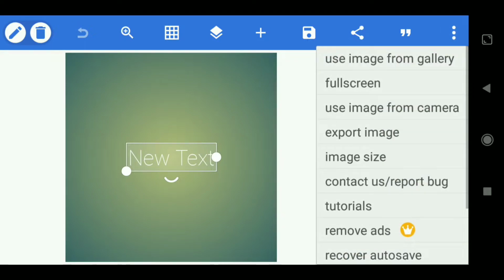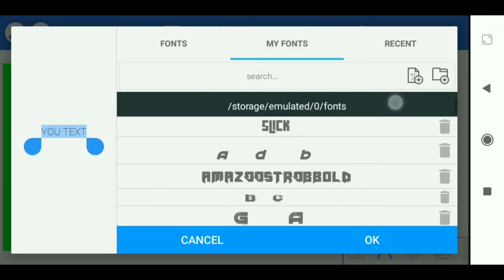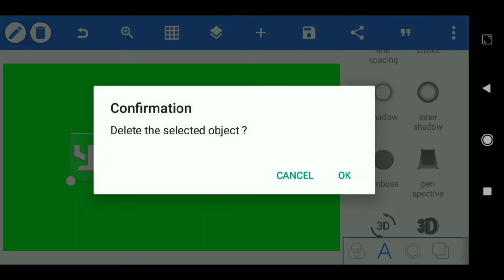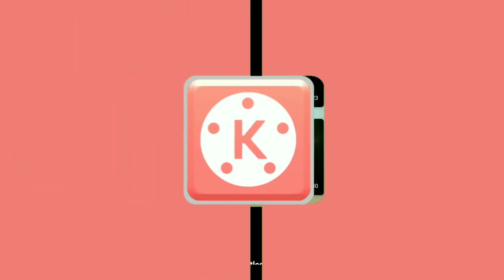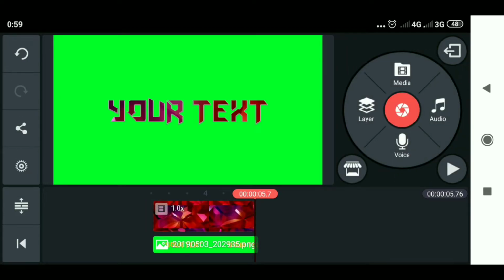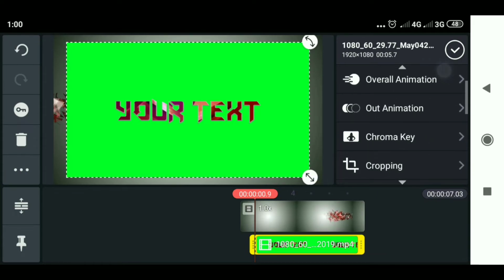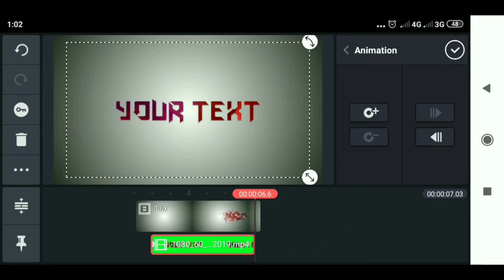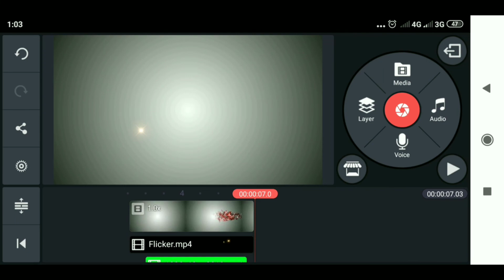How to make glass particle intro video on android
Hello friends
Wellcome to the unx project channels
This time i will show you How to make glass particle intro video on android
Therw two application used that is pixellab and kinemaster
So I hope you like this tutorial.

Download template video here